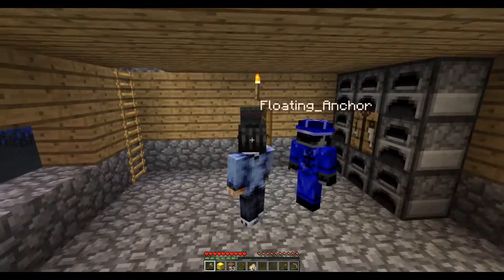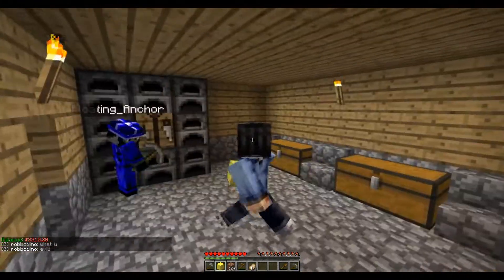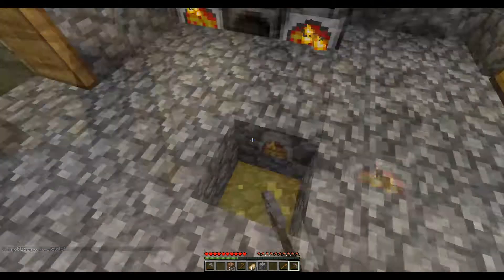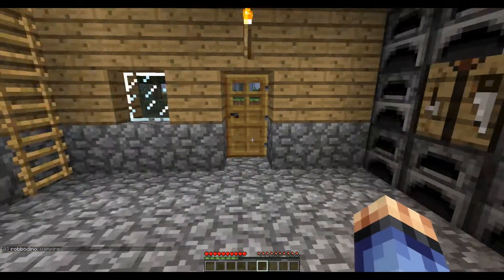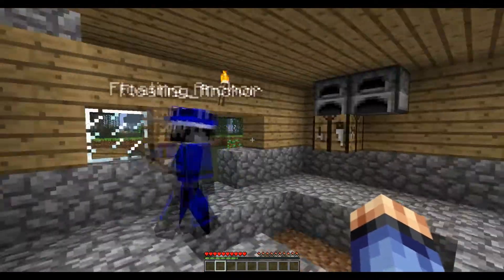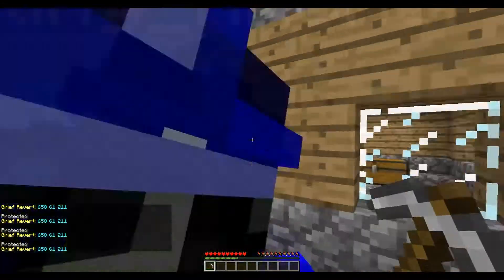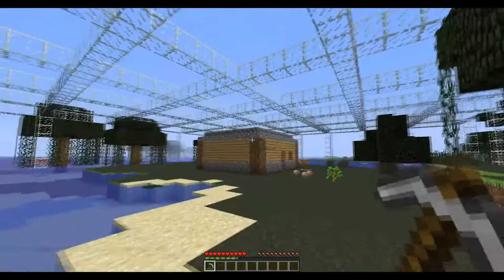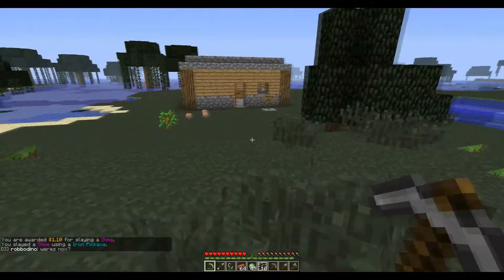Minecraft Preciousstones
how you get protection on our server
to view the area protected
/ps visualise

Allowing Others

Command Description
/ps allow [player] allows a player into your field(s)
/ps allow c:[tag] allows a clan into your field(s)
/ps allow g:[group] allowed a group into your field(s)
/ps allow * allows everyone into your field(s)

play at MC.TARTARUSREALM.COM